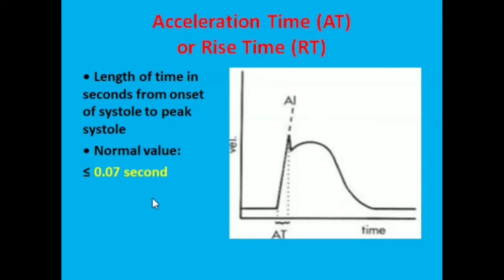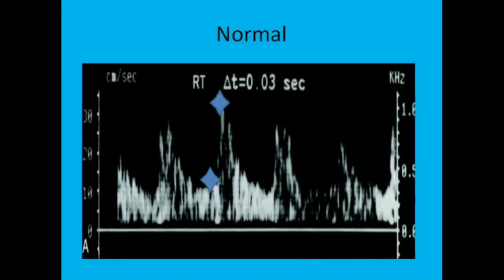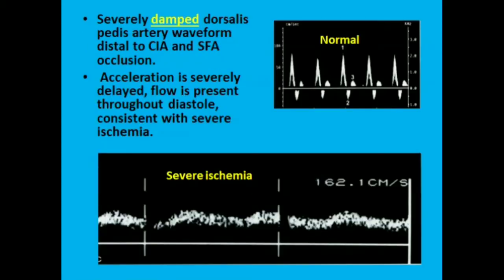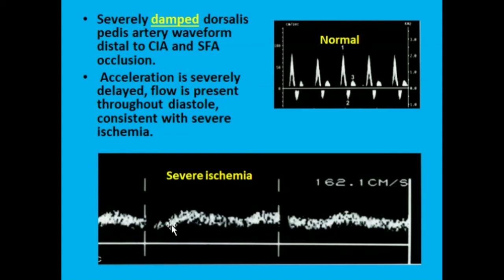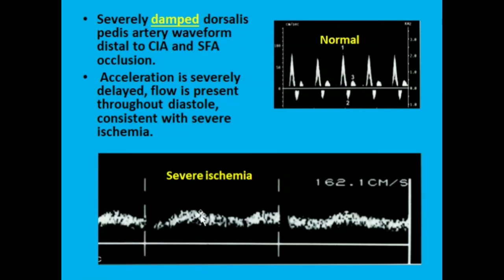Doppler Waveform Acceleration